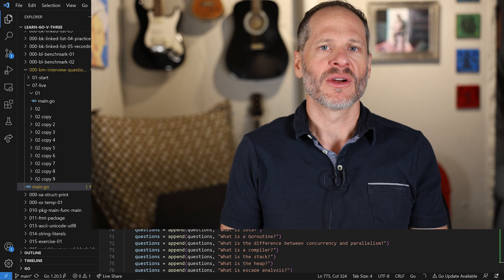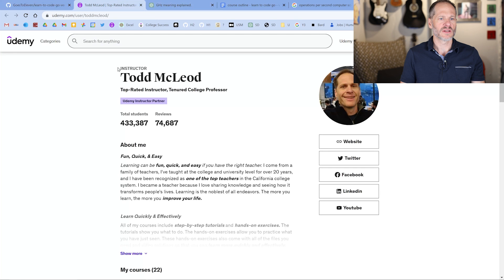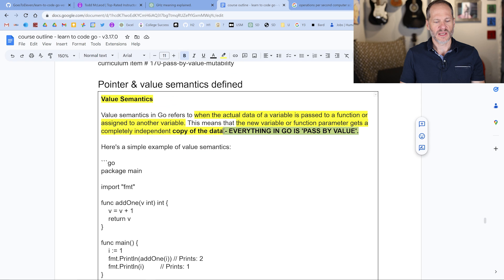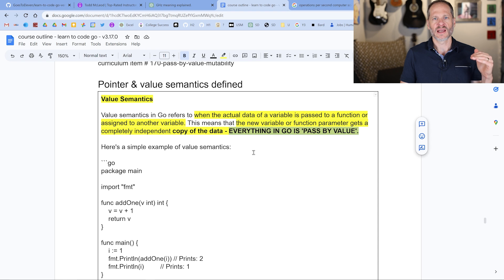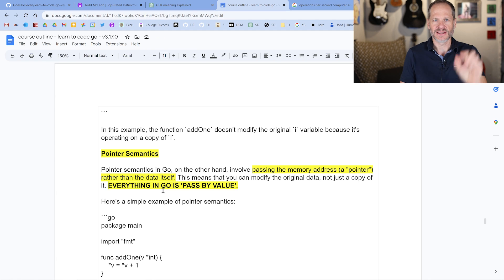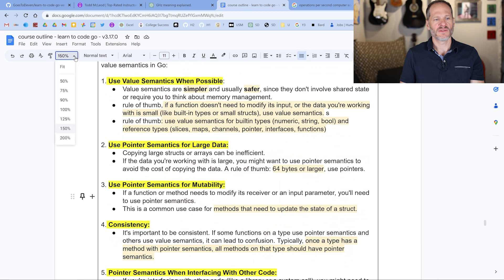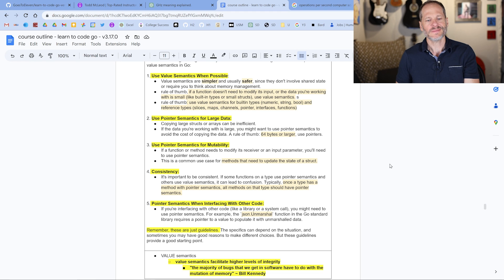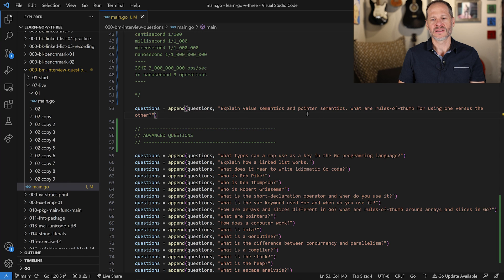Mastering Go Programming Interview Questions: Value Semantics vs Pointer Semantics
This video provides an introduction to Value Semantics and Pointer Semantics in the Go programming language. It is perfect for developers seeking to land a job in Go programming or organizations looking to hire Go developers. This is your ultimate resource for preparing for your next Go programming interview!